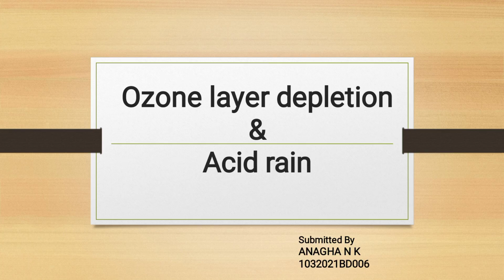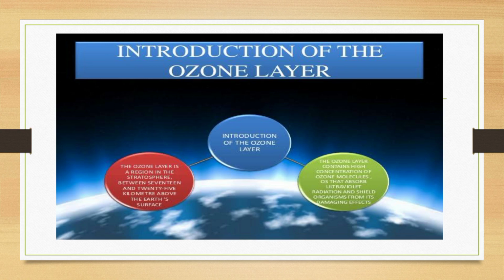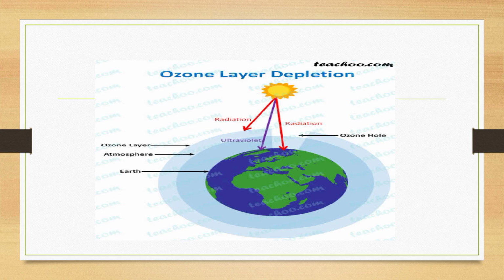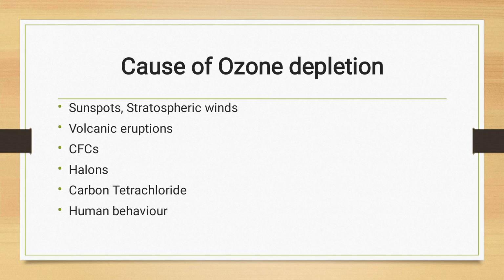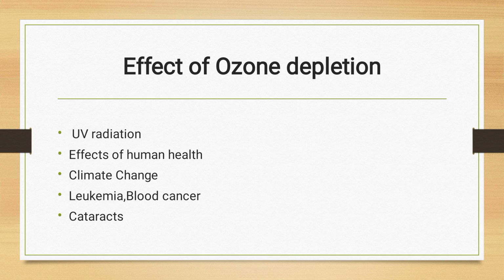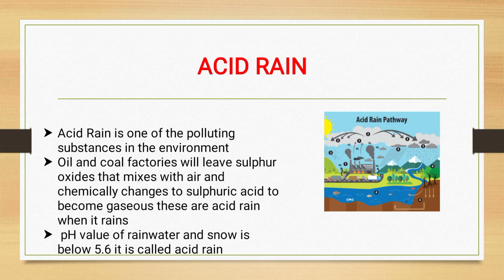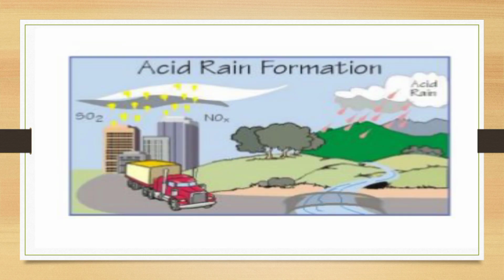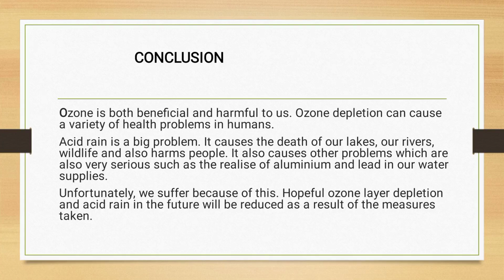Ozone Layer Depletion, Anaga N.K., B.Ed., Ist Year, Kasturi College of Education, Coimbatore.